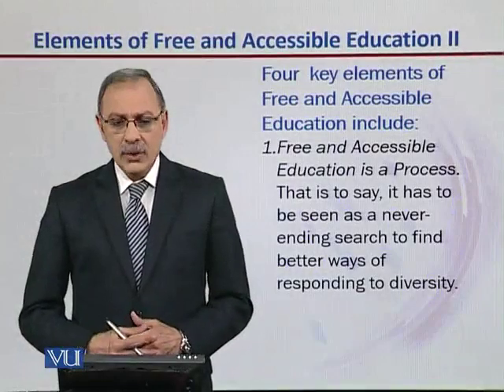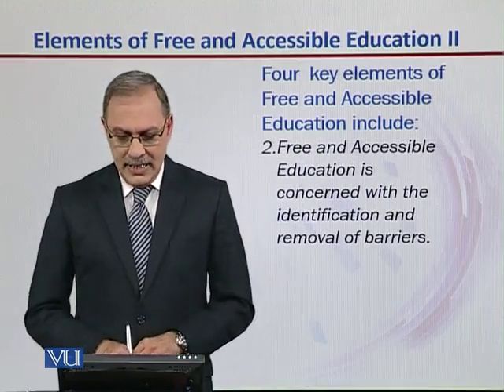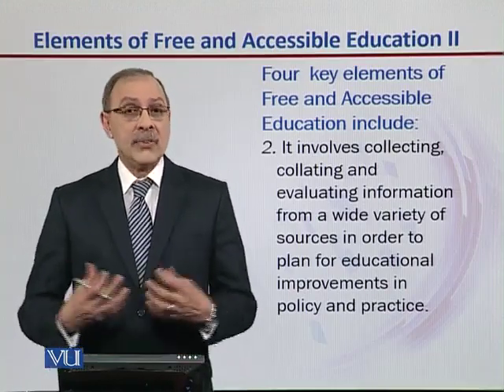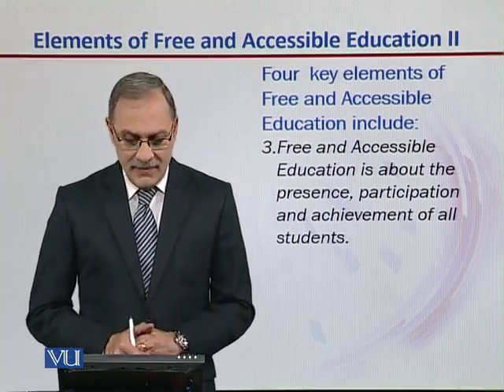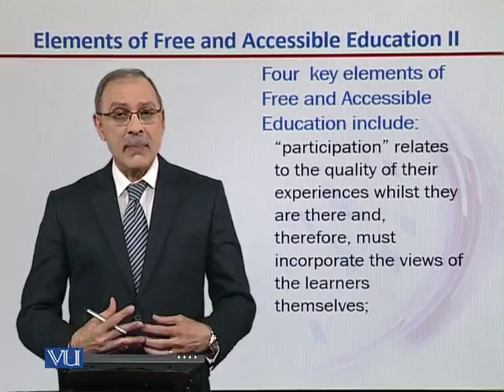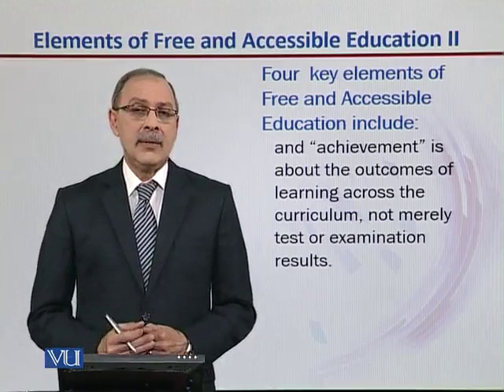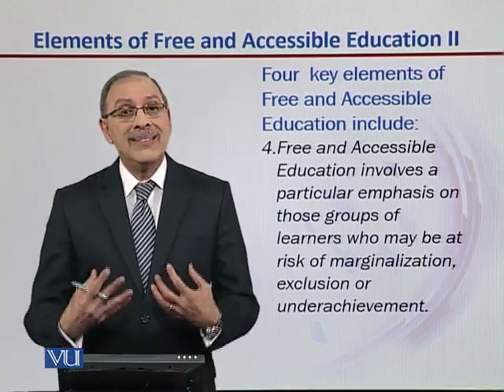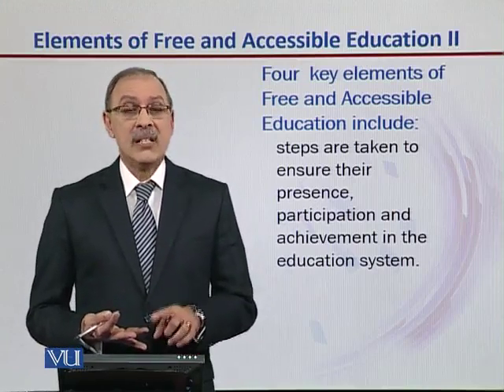EDU401_Topic021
EDU401 - Contemporary Issues and Trends in Education
Topic: 21